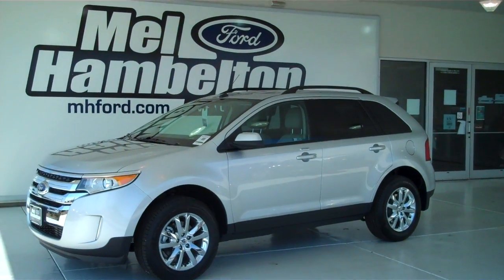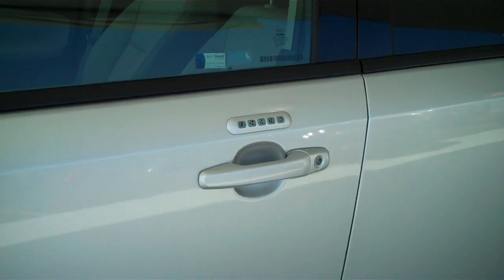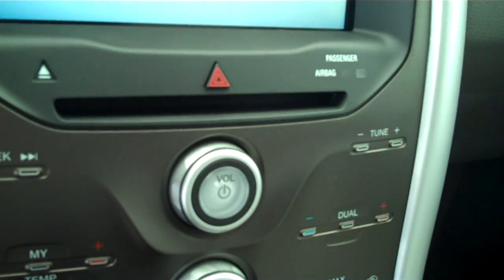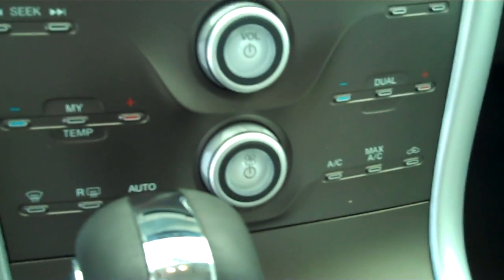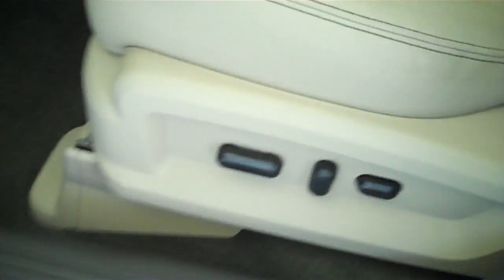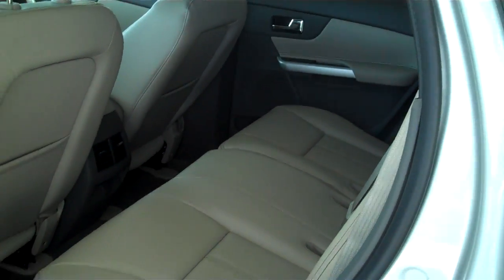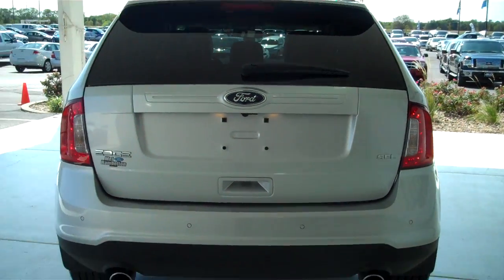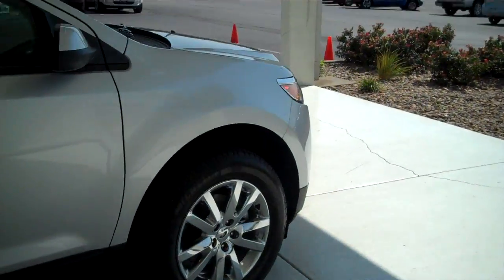130314 - 2013 Ford Edge